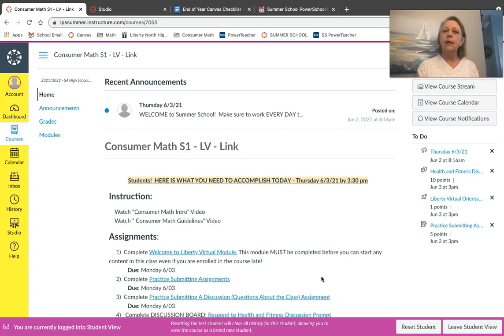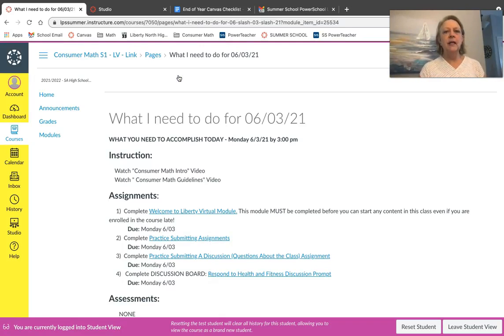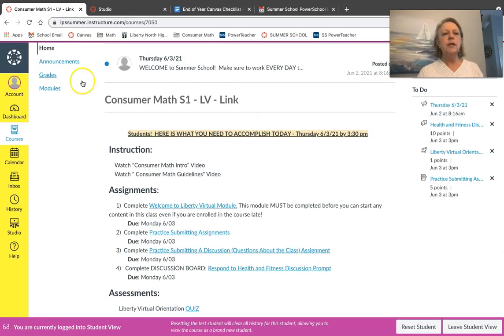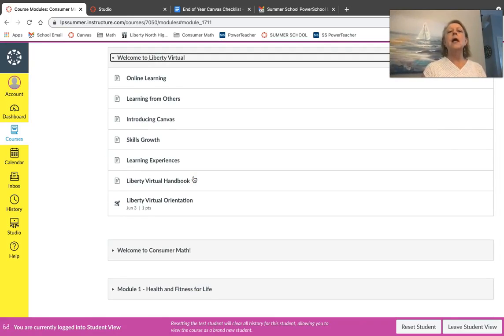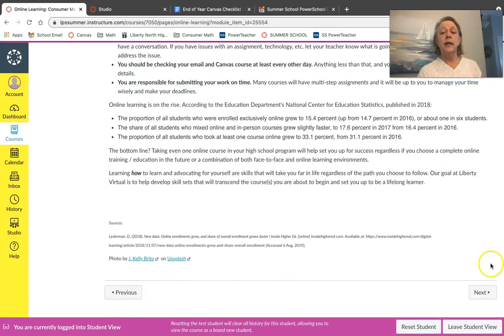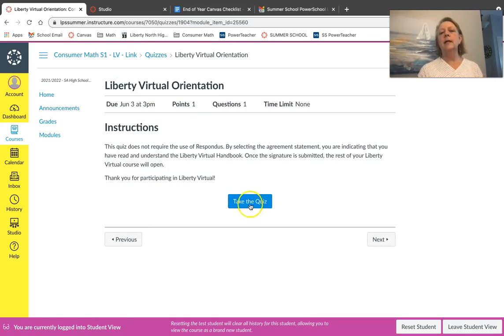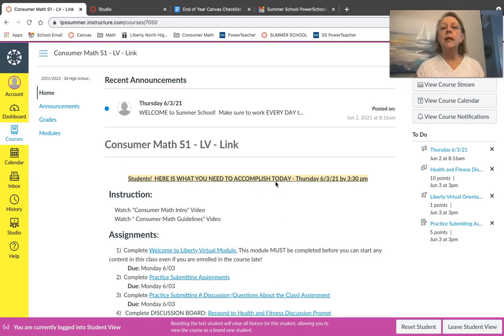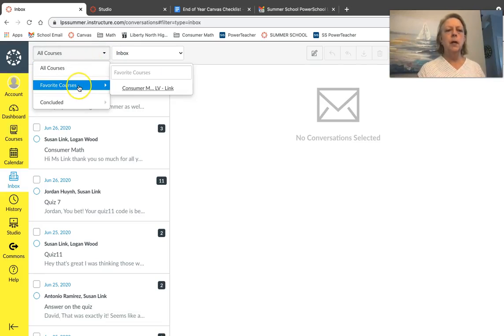SS Consumer Math Intro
Introduction to Consumer Math in Summer School